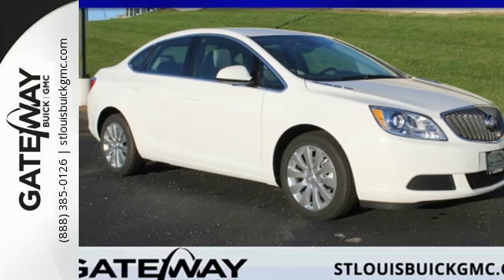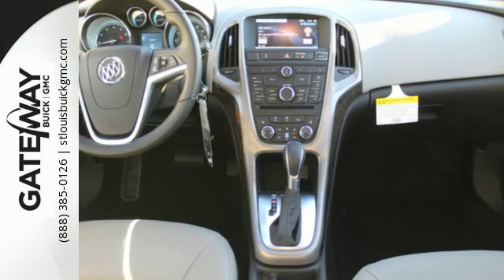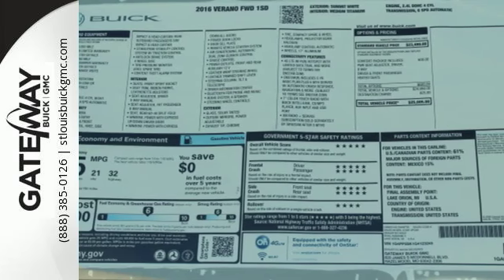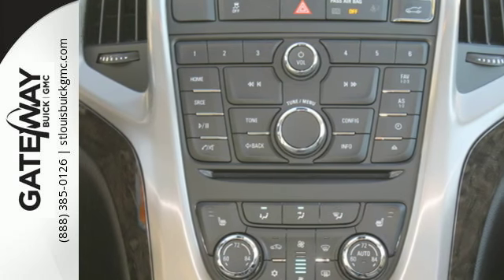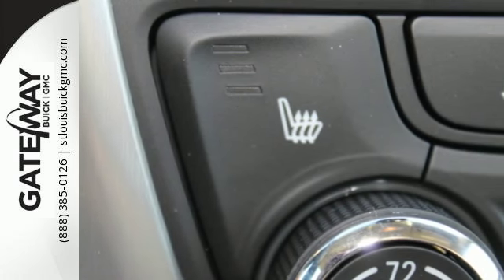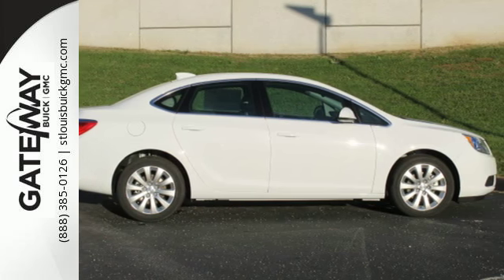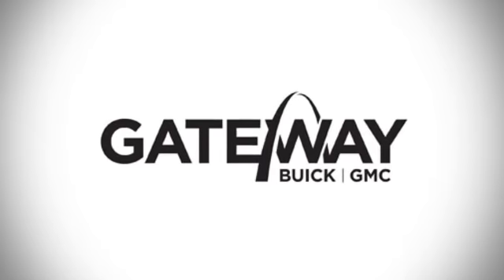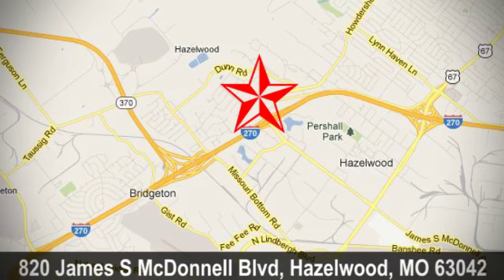New 2016 Buick Verano St Louis MO St Charles, MO #160144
Year: 2016
Make: Buick
Model: Verano
Trim: Four-Door Sedan
Engine: 2.4L
Transmission: Automatic
Color: Summit White - White
Interior: Medium Titanium Cloth
Stock #: 160144
VIN: 1G4PP5SK1G4123245
All Around champ!!! SAVE AT THE PUMP!!! 32 MPG Hwy!! A super vehicle at a super price is what we strive to achieve! $5,001 below MSRP*** Safety equipment includes: ABS, Traction control, Curtain airbags, Passenger Airbag, Stability control...Other features include: Power locks, Power windows, Auto, Climate control, Cruise control, Audio controls on steering wheel, Power mirrors, 180 hp horsepower, 2.4 L liter inline 4 cylinder DOHC engine with variable valve timing, Tilt and telescopic steering wheel... *See dealership for incentive details as they change frequently. All Buick models have conquest, SC Bonus cash. Acadia, Canyon, All Sierra models LD/HD and Terrain's have trade in allowance in the price. Must trade in 99 or newer-ask dealer for details.

Address:
820 James S. McDonnell Blvd